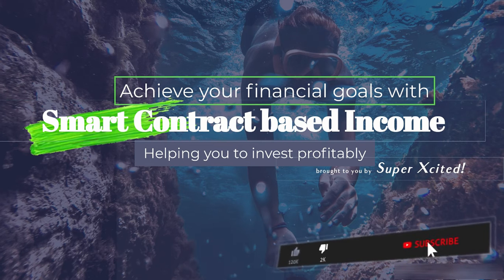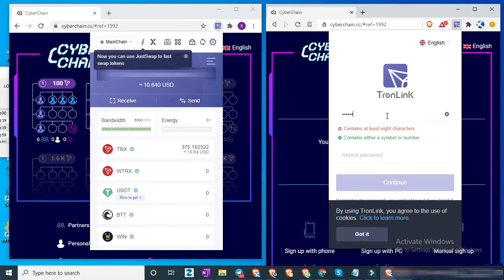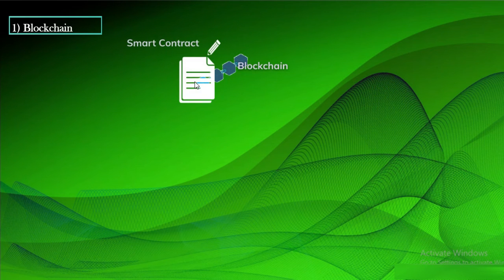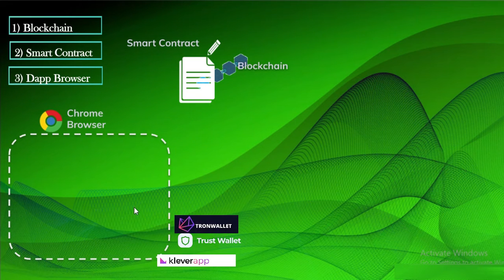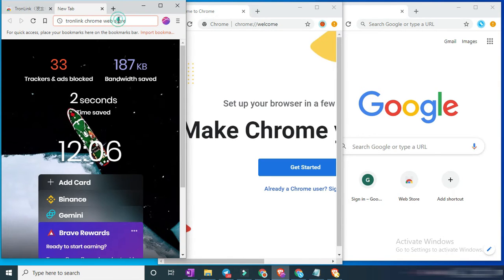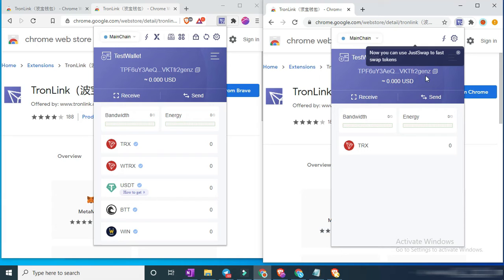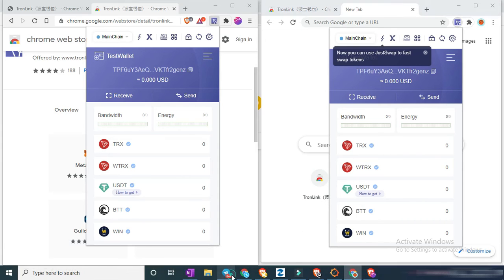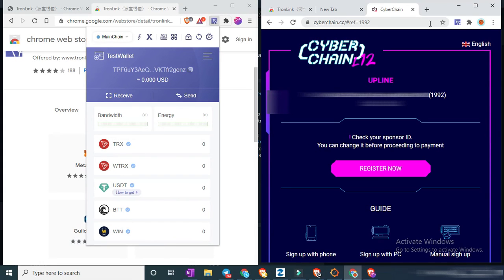Why you should install your Tronlink wallet on multiple browsers on your PC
This video guides you on why it is important that you create several instances of your Trx wallet on different browsers on a PC, so you can join or Login your Smart contract Income-earning platform easily.

If you have loaded your wallet with some Tron(Trx) and are interested to join Cyberchain Smart contract, copy and paste this referral into your Dapp-enabled browser as shown in the video above, then proceed to join.
==**NOTE**==
Before proceeding to click REGISTER NOW button on the Cyberchain website, Confirm that the Upline id no. '1992', is showing on the Cyberchain Login page. Then go ahead and register.

If you require any assistance or need more information join our Telegram channel (⛓💢Smart Contract based income streams💢⛓), for updates

Please note that all crypto programs just like all businesses involve risk, so never invest money you can't afford to lose. Without Risks however, there wouldn't be any reward!